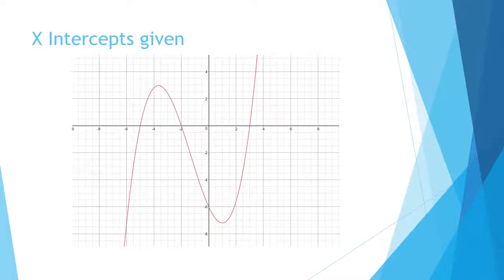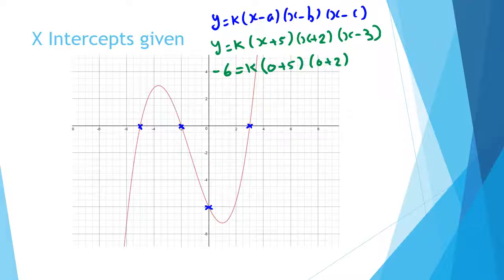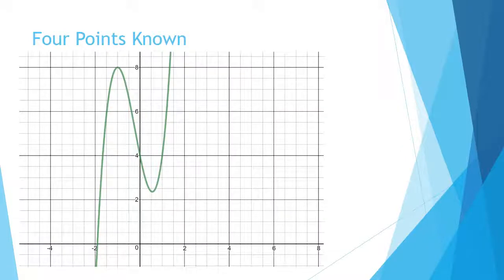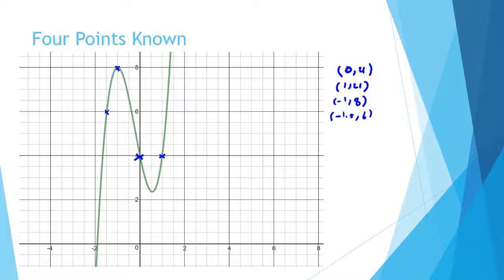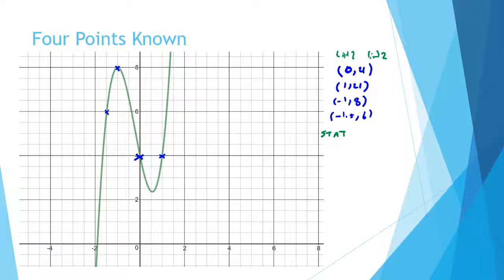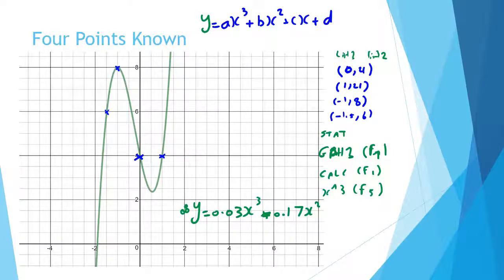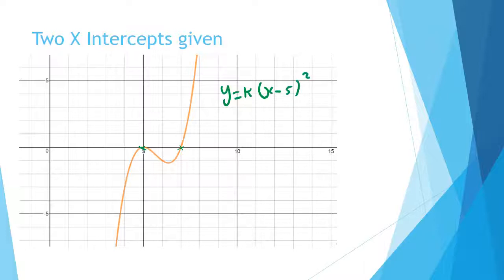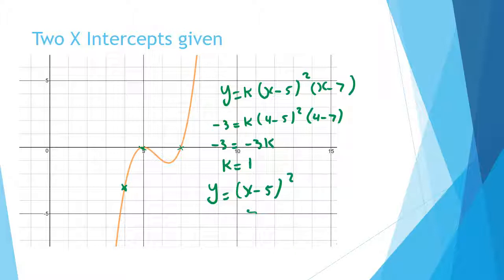Non Linear Graphs cubic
Find equation of Cubic Graphs given the x_Intercepts